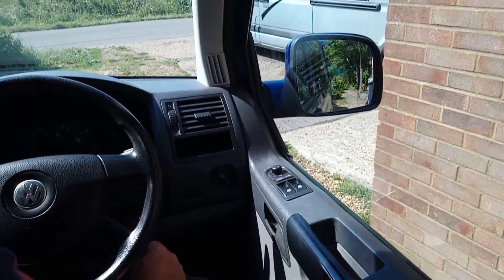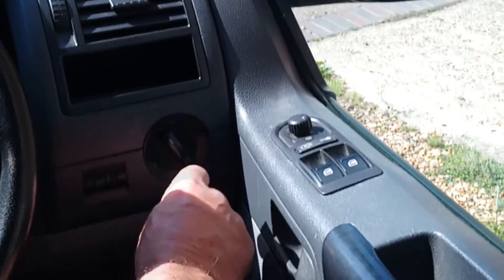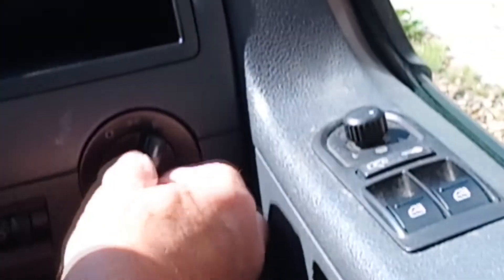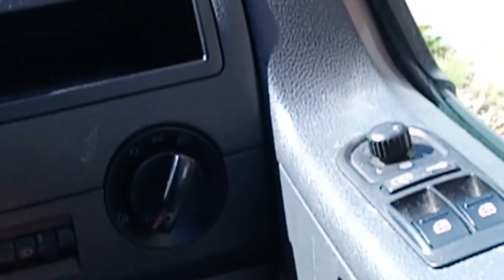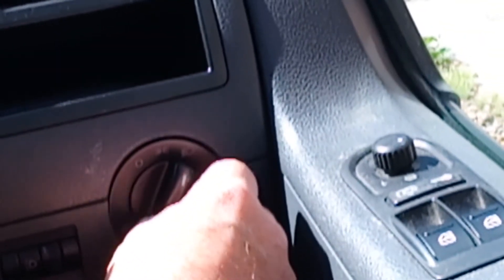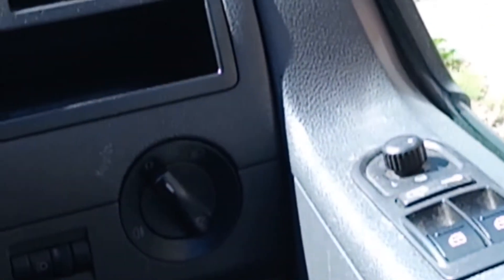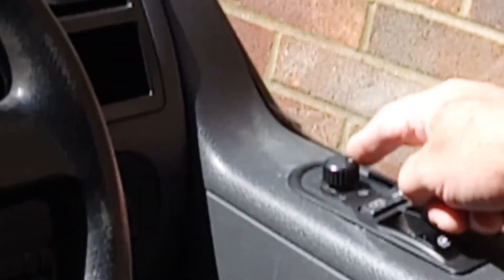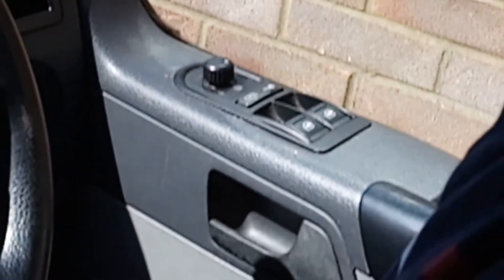Tommy's cab and driving controls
Controls that are not obvious in Tommy's cab